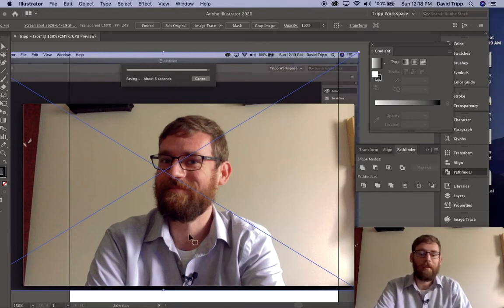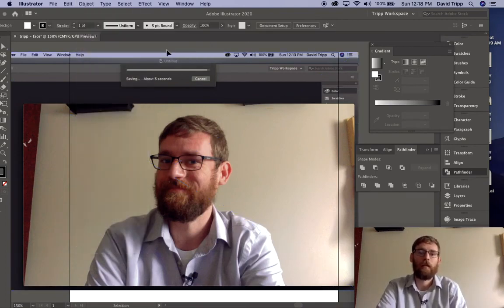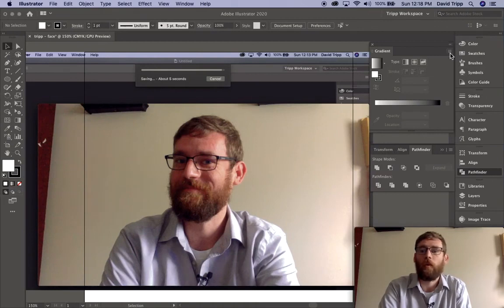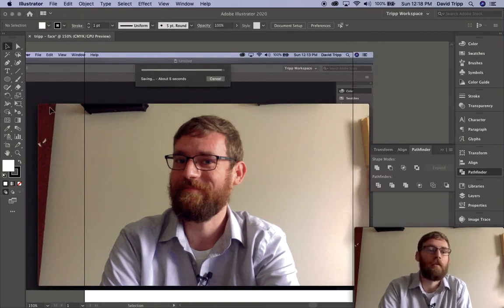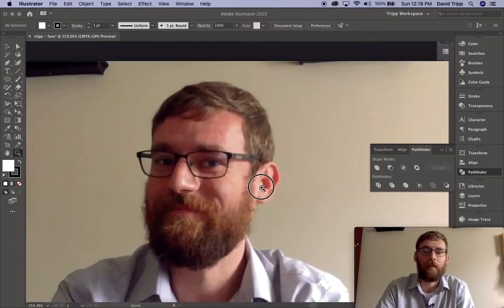Trace your face | Photoshop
You will need an image of yourself - preferably with a stark contrast.

Goal of this tutorial: Watch the video to gain and understanding of what is expected. You are to trace only the shadows or darker areas in your face. When completed delete the background picture. If your trace doesn't really look like you, hit command+Z (MAC) or control+Z (PC) to get the picture back and make it look right.